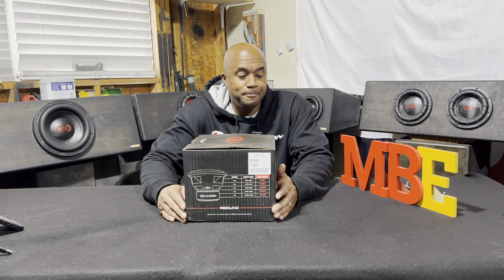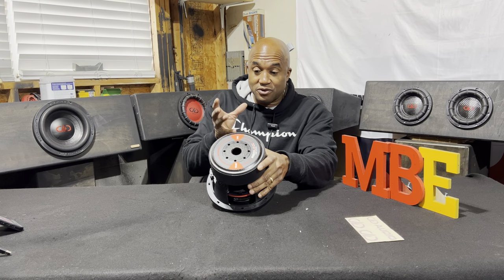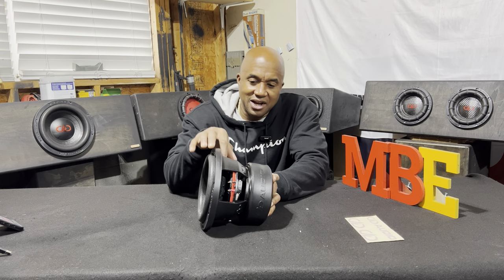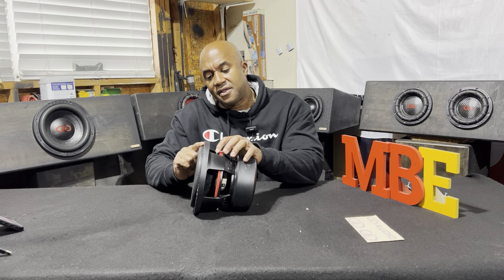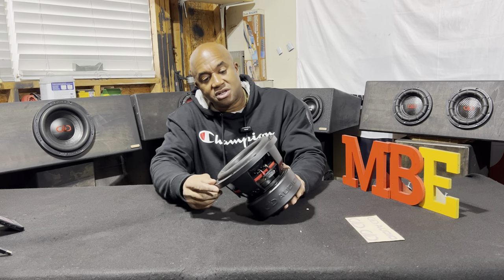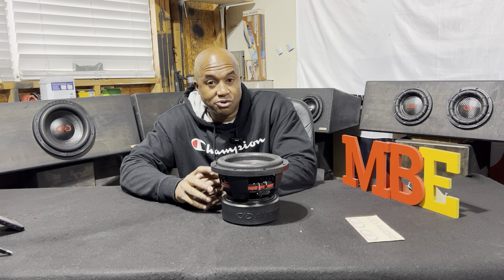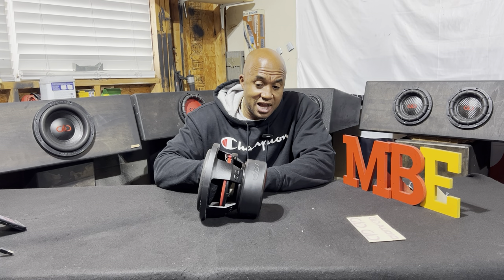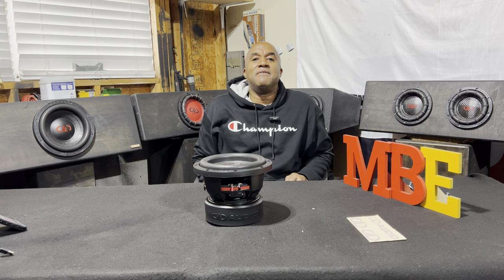Digital Designs 608 Unboxing